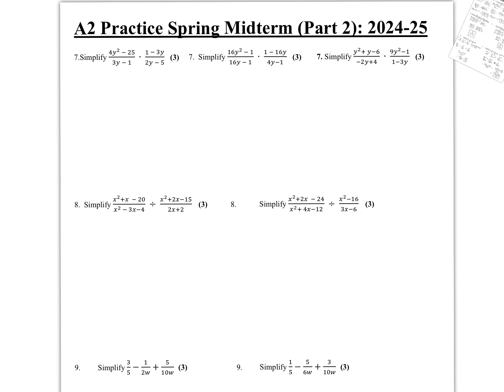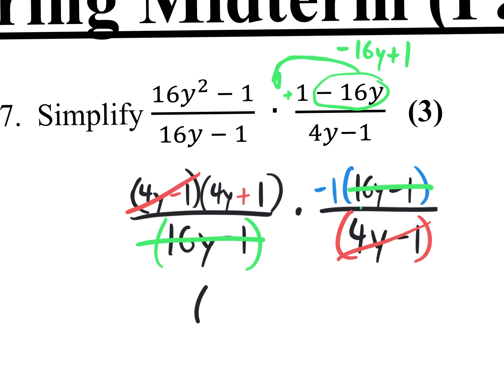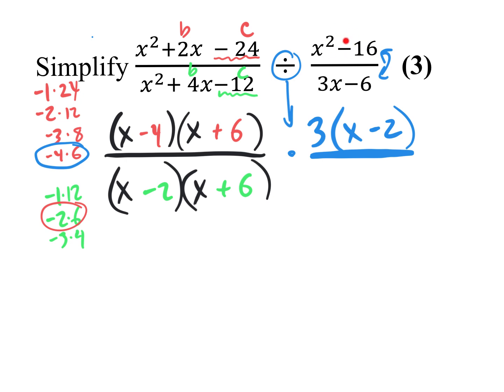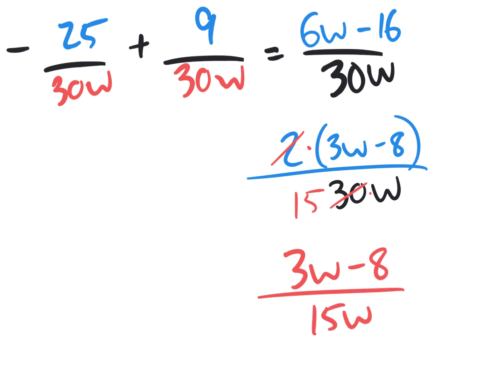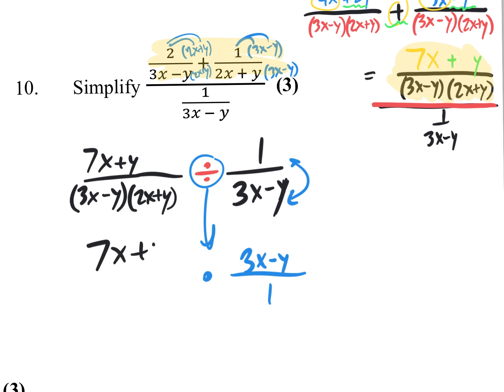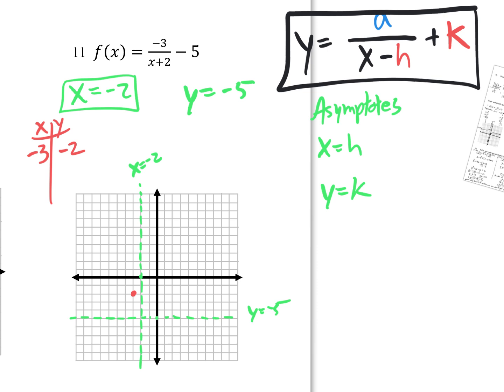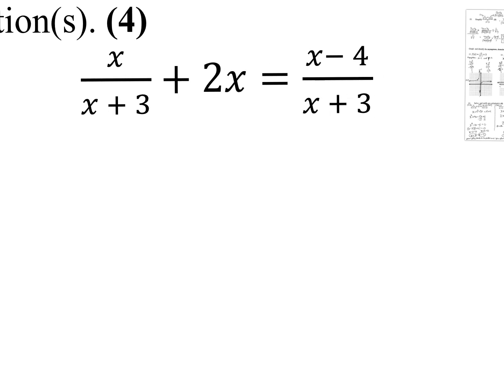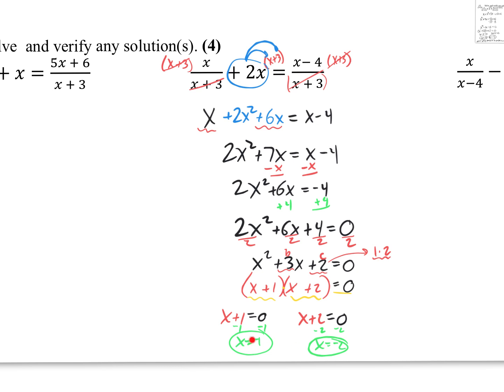A2 Practice Spring Midterm part 2 p7